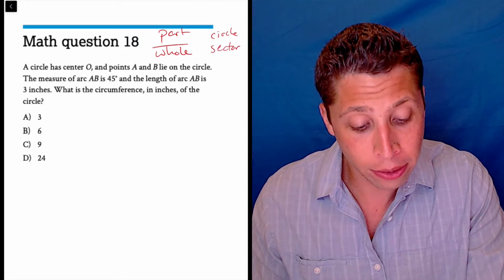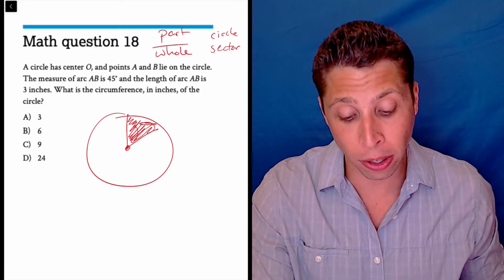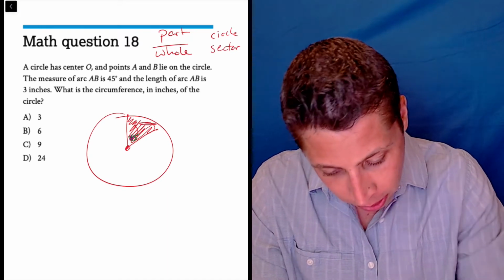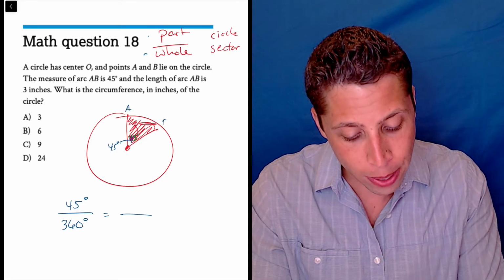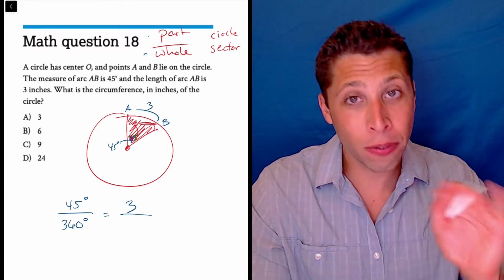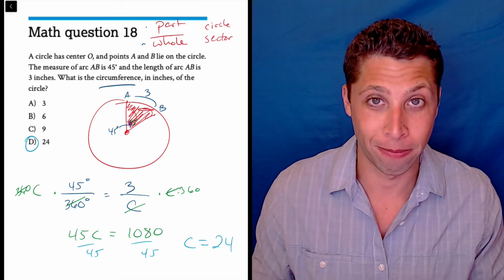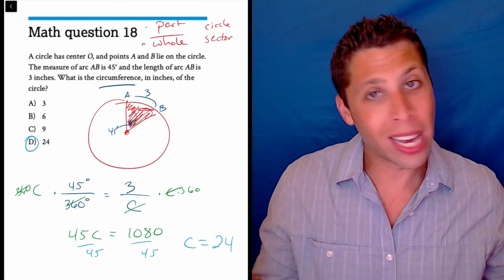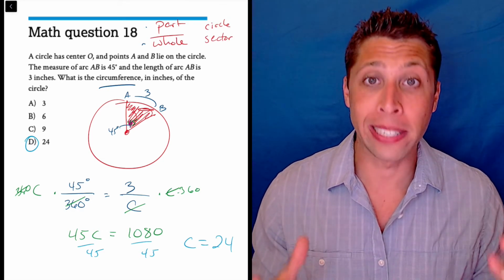New Digital SAT Sample Questions — Math 18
NOTE: These sample questions are NOT part of any official practice test, so they won't spoil anything. They are still official questions, written by the College Board, though, so they are great for getting a sense of the test and strategies. A new SAT is coming in 2023 (international) and 2024 (USA). What's different? What's the same? How should you prepare for the new test? The short answer is that you can get a head start by using all of the resources that already exist for the current SAT. The content of the two versions has not significantly changed!